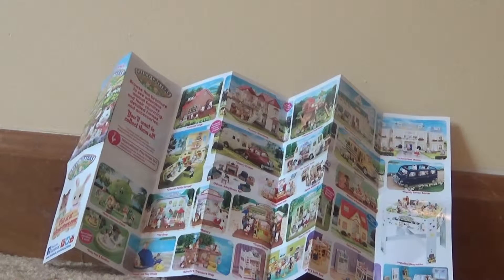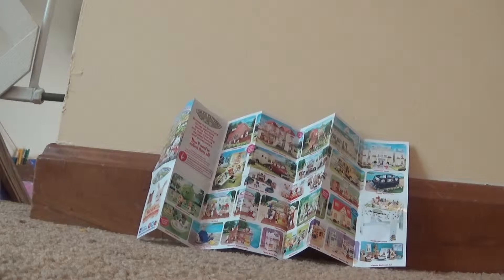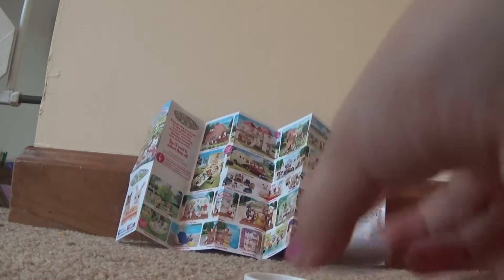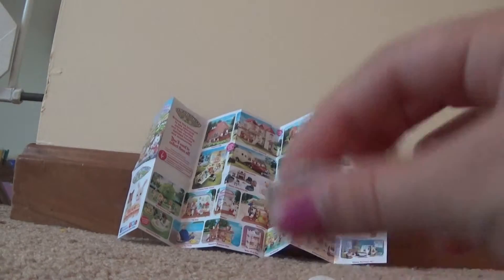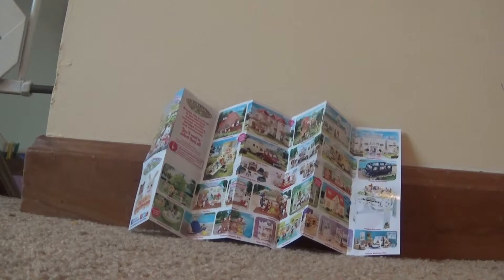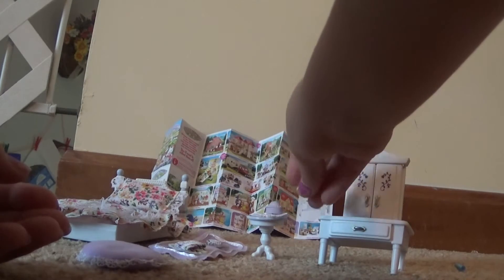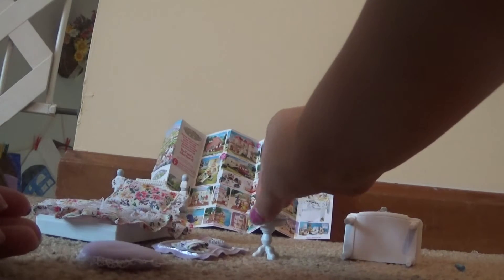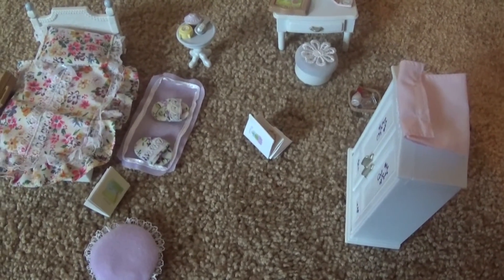Calico critters girl bedroom review!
Hey guys!  Its lucy and I have a fun calico critters set it costs 25 dollars in USA and all the  little pieces are so cute and fun. If you have no doll house to put it in its a little hard to put together! I love this set! Enjoy!